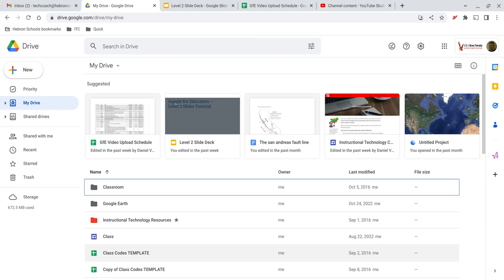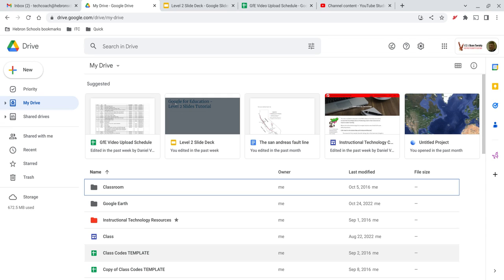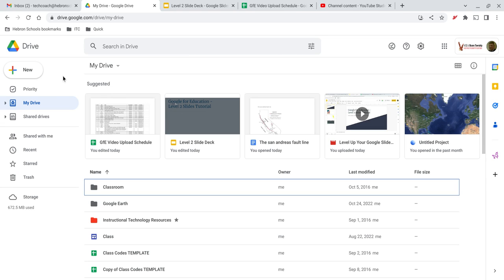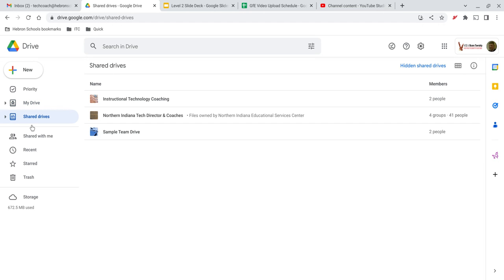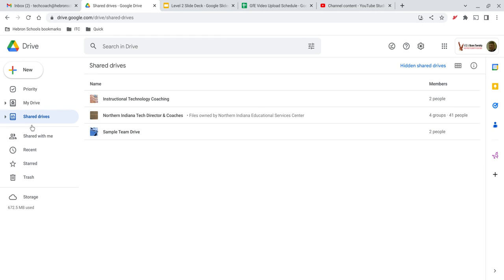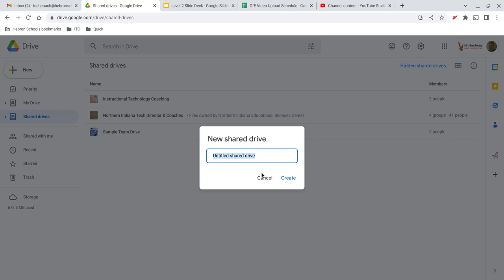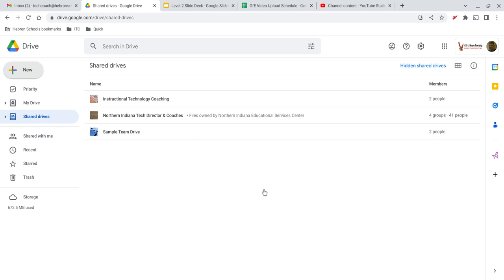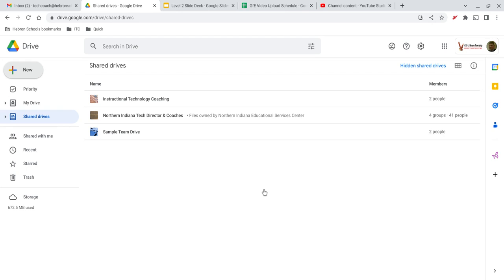Creating and Using Google Shared Drives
In this video I show you where to find Shared Drives, how to create them, and how to think about file sharing within them.